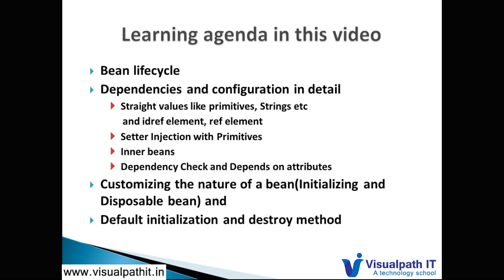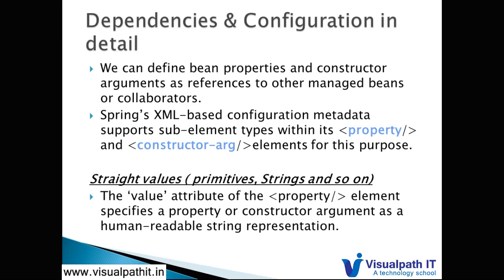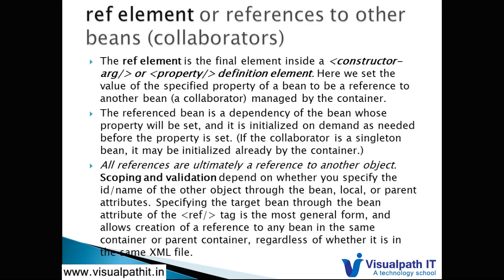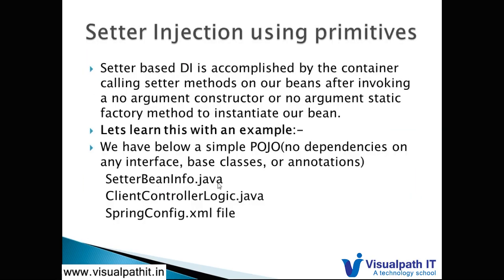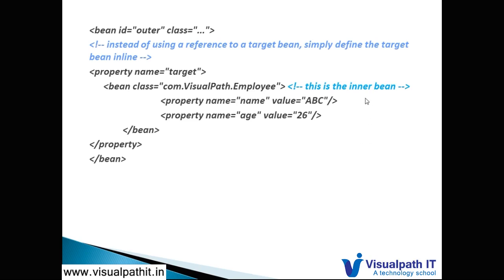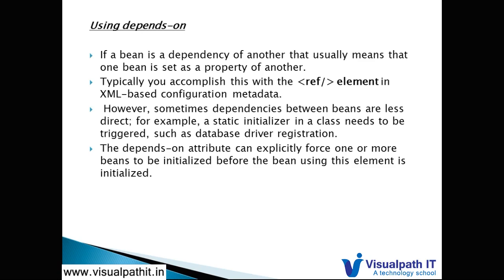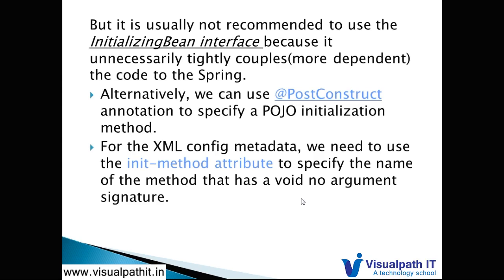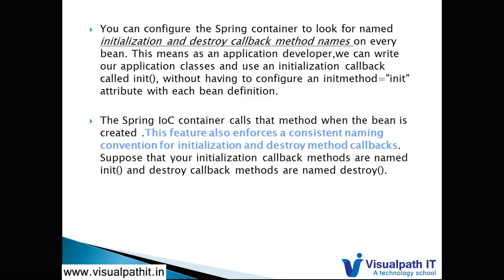InversionOfControl Part 3